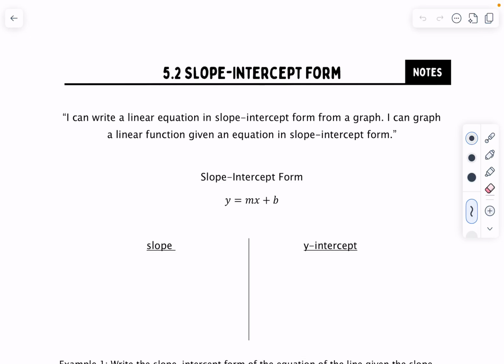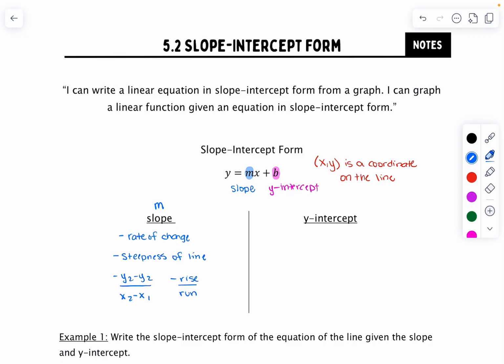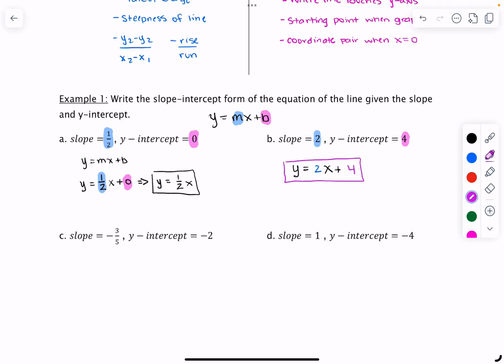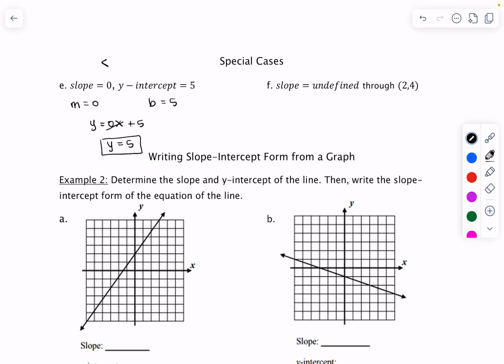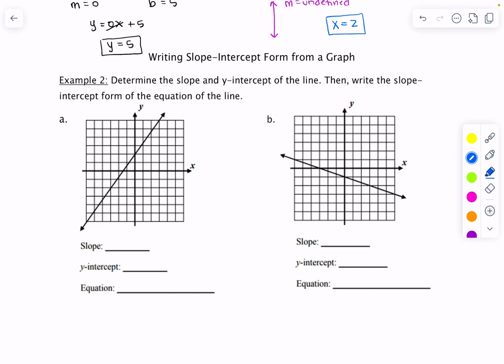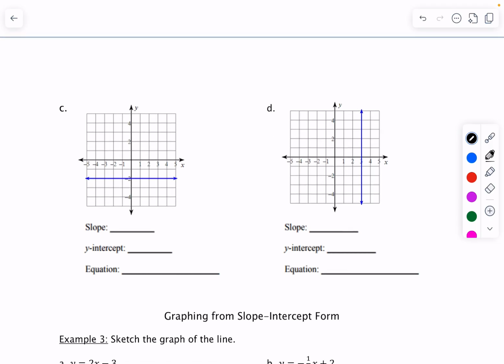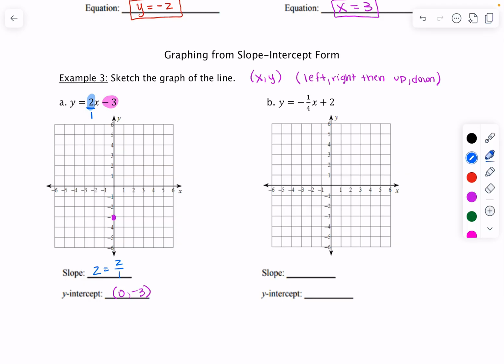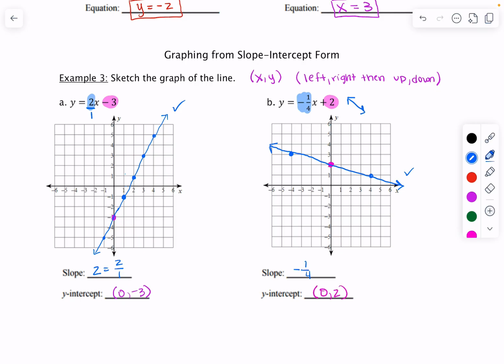3.2 Slope-Intercept Form